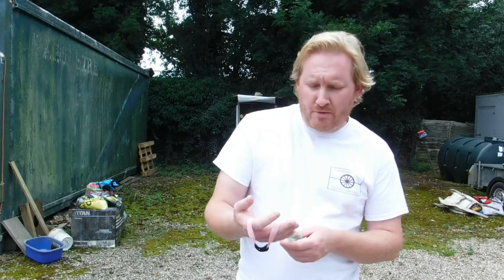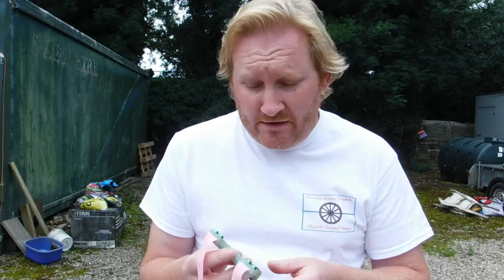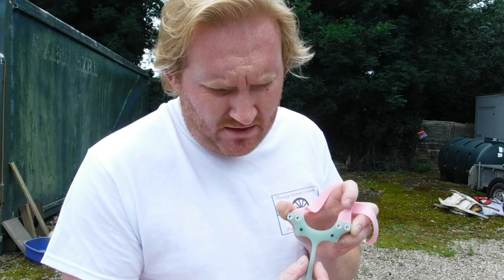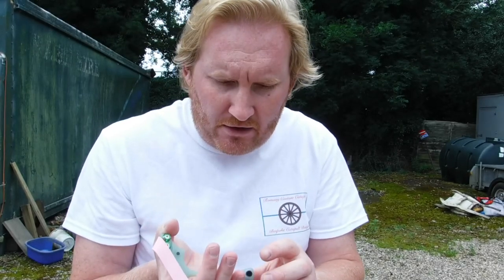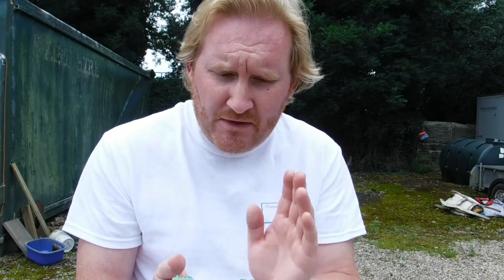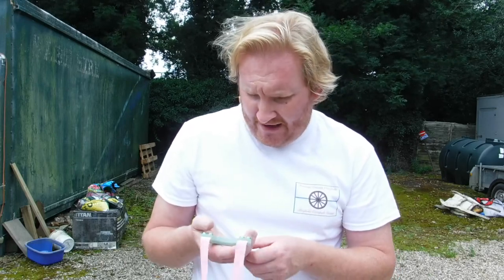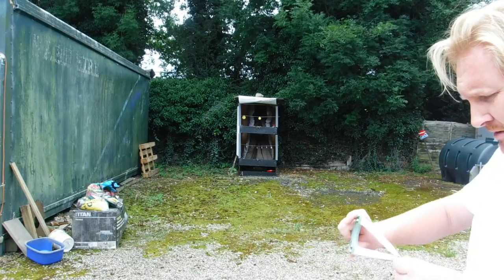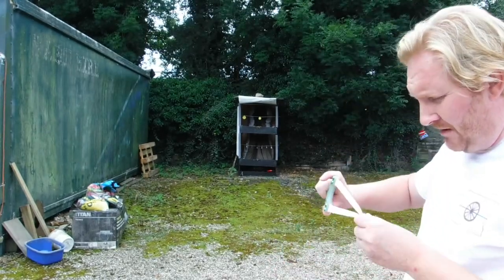Romany custom catapults latest design catapult slingshot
Gen 1 of my latest ambidextrous design